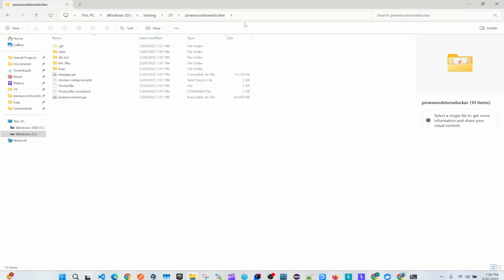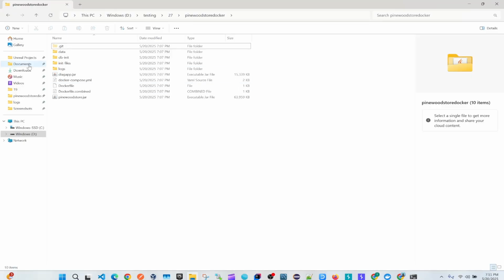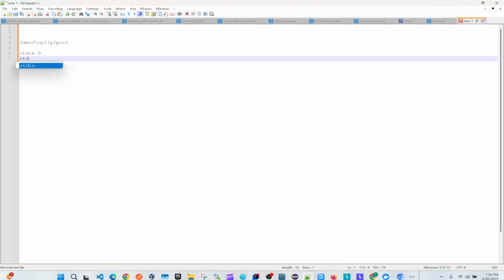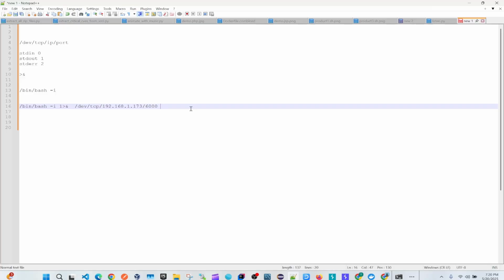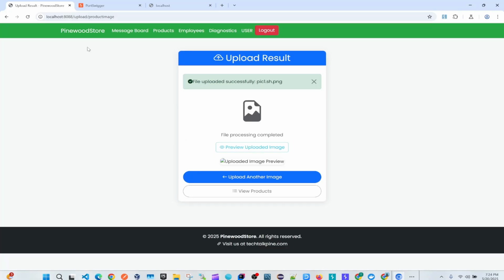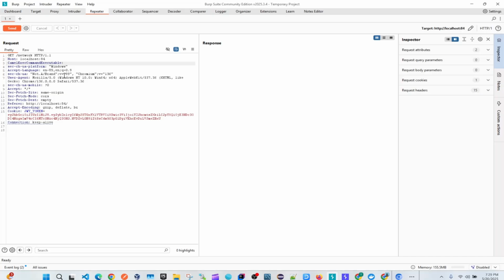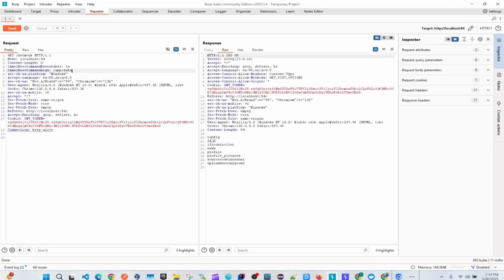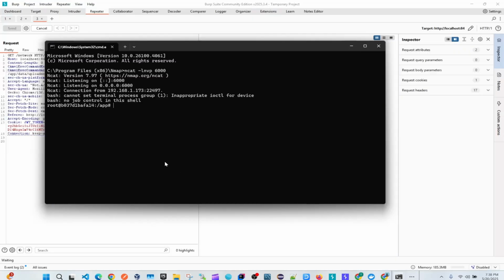Reverse Shell using File Upload Vulnerability and Command Injection Demo(PinewoodStore Docker Lab)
🚨 **Critical Security Demo: Apache Camel 4.10.0 Command Injection + PinewoodStore Upload Flaw** 🚨

In this video, we demonstrate a **real-world vulnerability chain** combining an insecure file upload flaw in the PinewoodStore application with a **command injection vulnerability in Apache Camel 4.10.0**, leading to **remote code execution** and a **reverse shell**.

🎉 **ANNOUNCEMENT:**
The **PinewoodStore Vulnerable Application** is being **released TODAY** for **security enthusiasts, red teamers, and penetration testers** to practice and explore real-world exploitation scenarios.
🔥 Download, deploy, and learn how insecure coding patterns can lead to full system compromise — all in a safe, controlled environment.

### 🔍 Code Overview:

The showcased Java Spring controller snippet handles image uploads at `/upload/productimage` but contains critical security flaws:

* **Only checks file extensions** like `.jpg`, `.png` — does **not inspect the actual file content**.
* **Saves files directly to disk** with no path normalization or sanitization.
* Allows potentially malicious files to be stored with trusted-looking names (e.g., `shell.jpg` containing a script).

Combined with Apache Camel’s vulnerable input evaluation in version **4.10.0**, this creates a perfect opportunity for **command injection and reverse shell execution**.

### ⚠️ CVE Context:

* **Apache Camel 4.10.0** suffers from a **command injection vulnerability** that enables arbitrary code execution under certain unsafe configurations.
* When files from insecure upload endpoints are processed by Camel, exploitation is trivial.

### 🔥 Key Security Risks Demonstrated:

* No **content-based validation** (MIME-type or magic byte checking missing)
* No **filename/path sanitization**
* Dangerous **trust in user-controlled input**
* Ideal for chained exploitation with middleware like Apache Camel

### 🧪 What You'll Learn:

* How attackers bypass extension checks using disguised payloads
* How file uploads can pivot into backend RCE
* How to properly secure file upload features in Java/Spring apps

🔐 **Security Best Practices Covered:**

* Enforcing real content inspection (MIME type, file headers)
* Safe storage practices (renaming, sandboxing uploads)
* Hardening Apache Camel against unsafe expressions and route configs

📥 **Download PinewoodStore**: \[Link to release or repo]